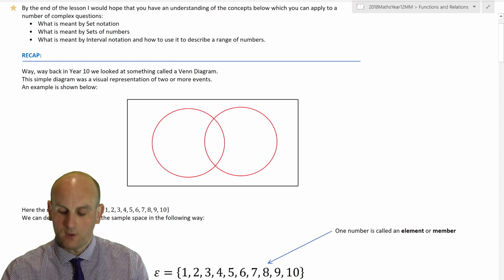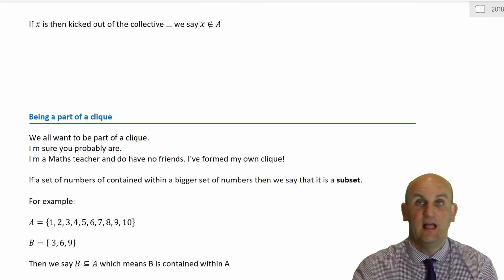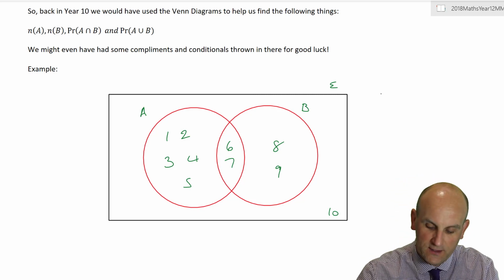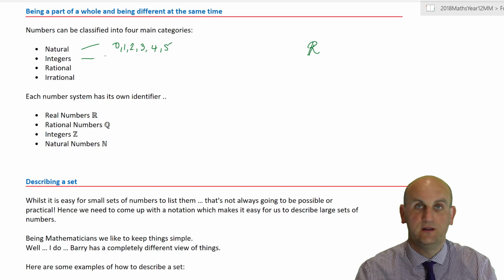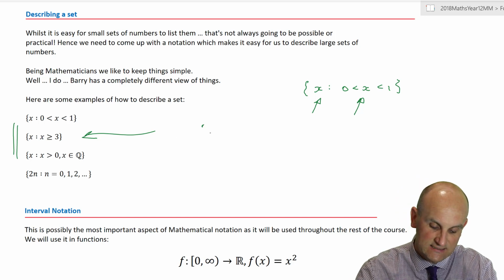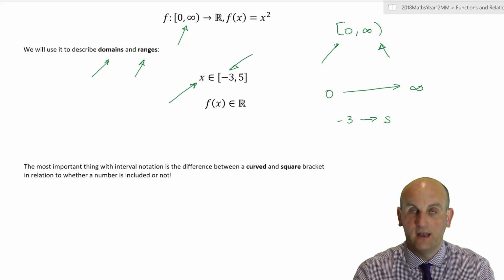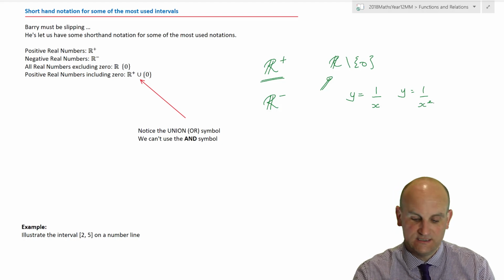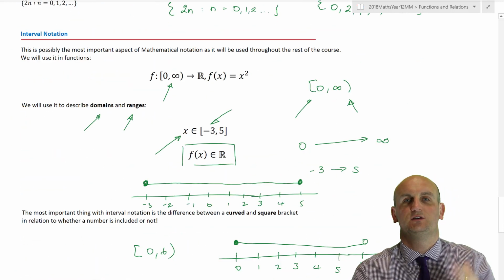Set notation and sets of numbers | Headstart | Year 12 Maths | Methods 3 and 4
This video is perhaps one of a series which are the foundations for this whole course. They set the language needed for the whole of this year and, whilst not the most exciting video in the world, it's pretty informative.

I take the time to look at Interval notation, set notation and what it means to have sets of numbers and how we can apply this to a whole range of areas of Mathematics.

I hope you enjoy this one. It's slightly better than watching paint dry ... but only slightly!

Key Points:
[Coming Soon]

&& AU
^^ Ma
## 12
++ Set notation and sets of numbers